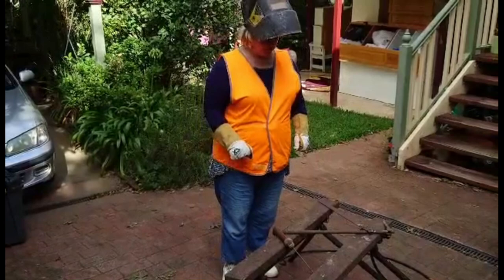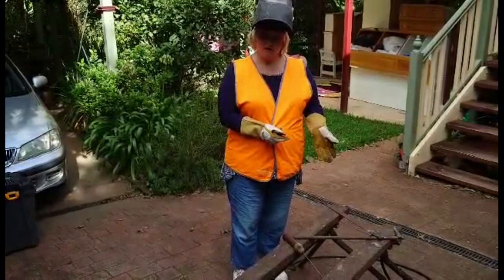Welding Safety is Very Easy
Authorised by Damiya Hayden for The Greens D/263-279 Broadway Glebe NSW 2037